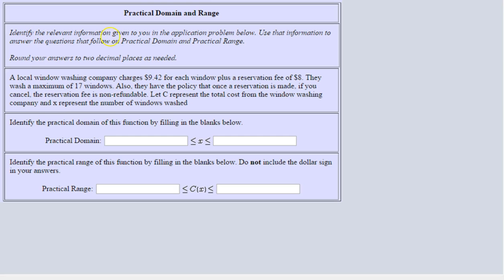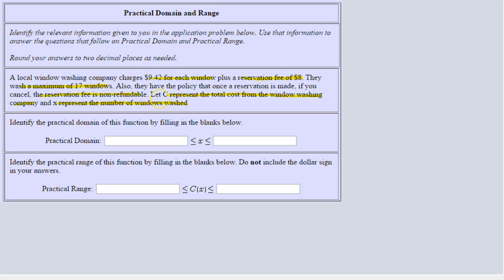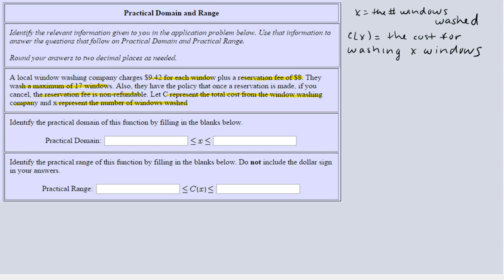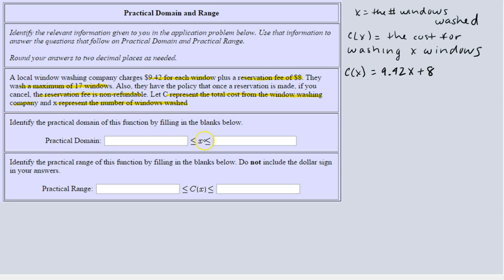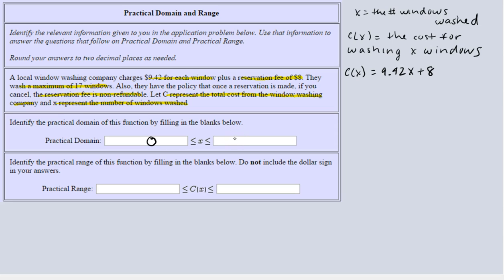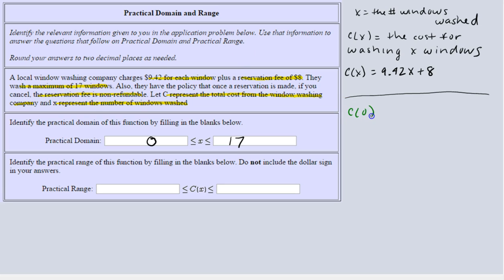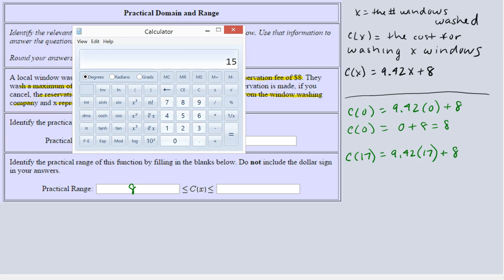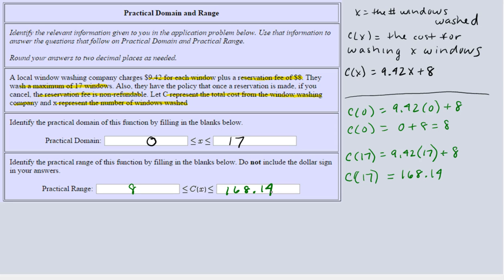Functions Unit 4 Homework 19